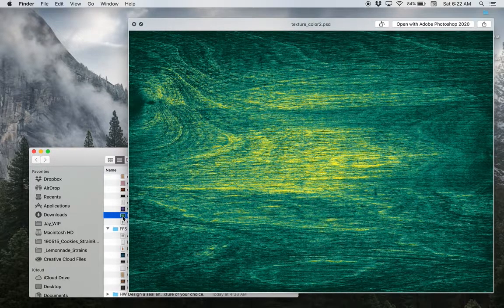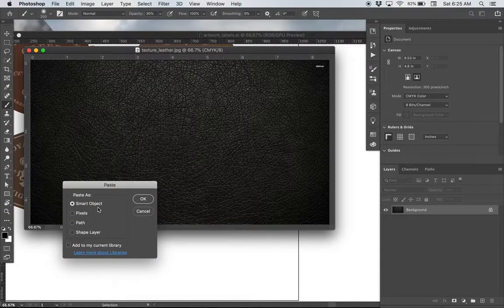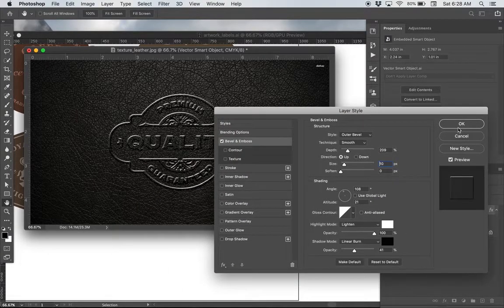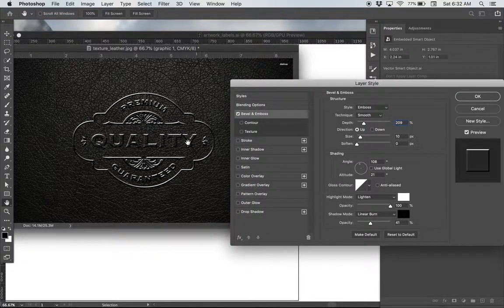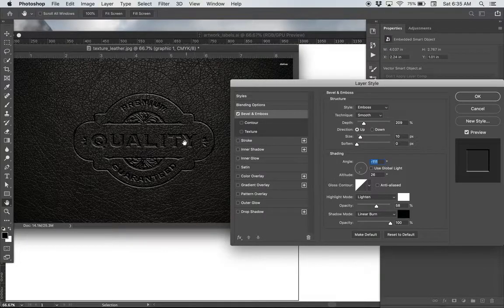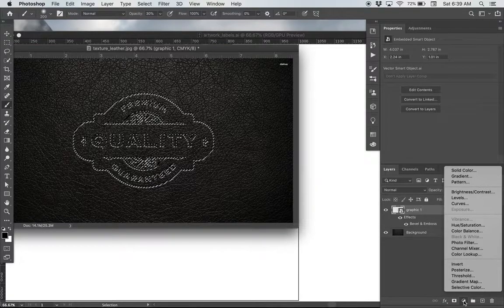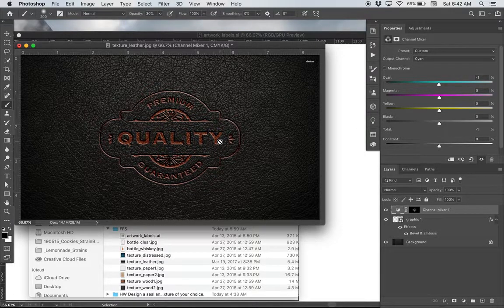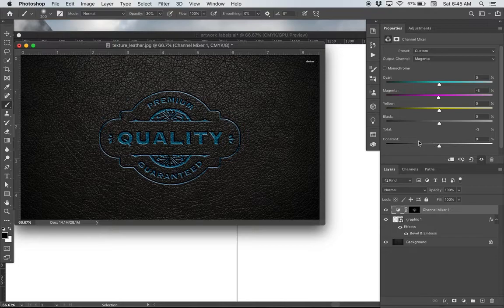PS bevel & emboss and channel mixer Part 1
Using "fx" tools for non-destructive dimensional effects. Review of channel mixer adjustment layers. Part 1 of 2.